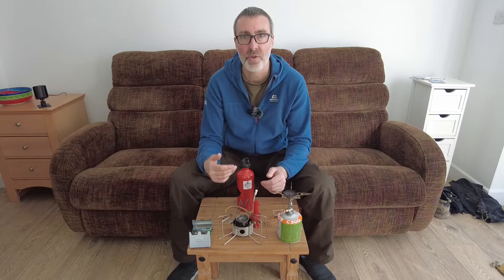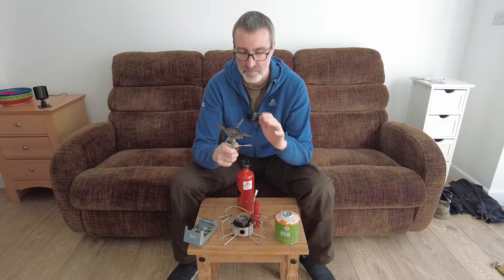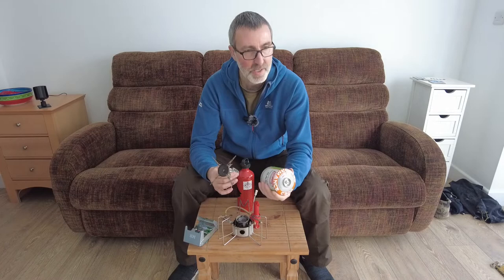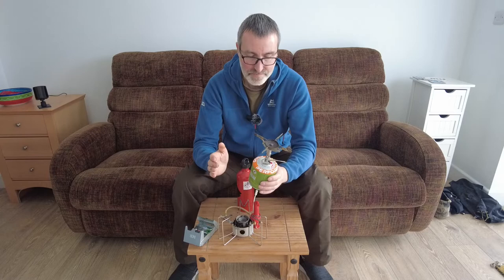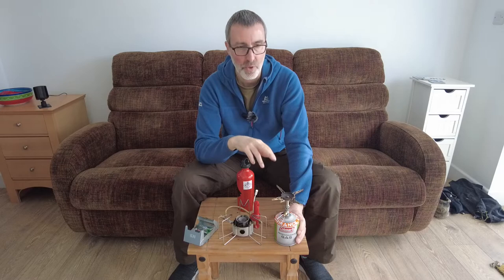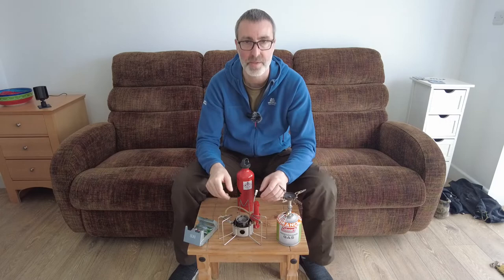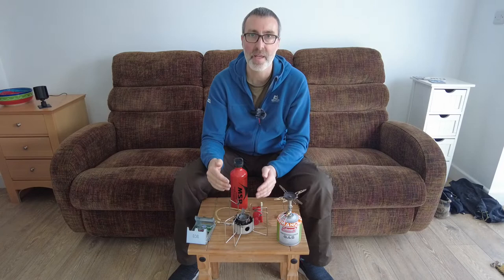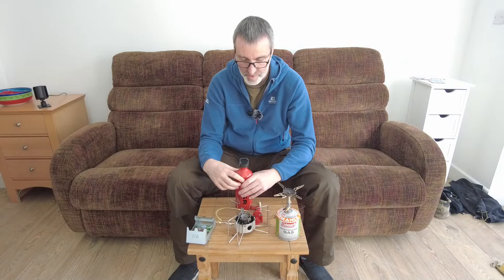Soto Windmaster Burner | MSR Dragon Fly | Fire Dragon Stove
A look at my cooking systems for hiking